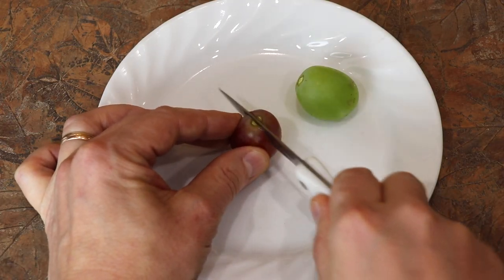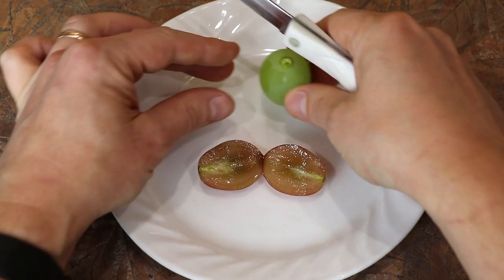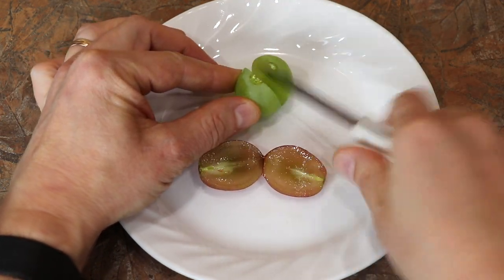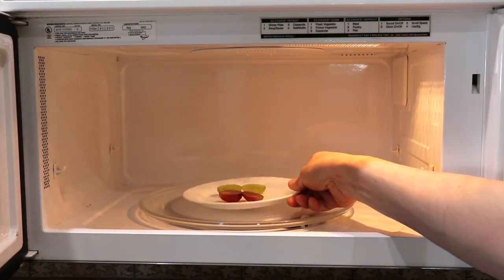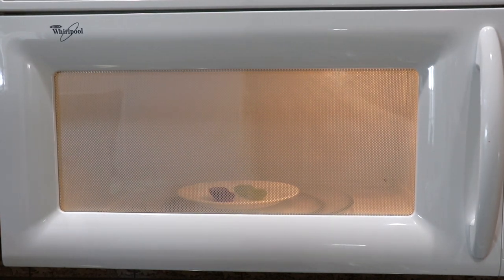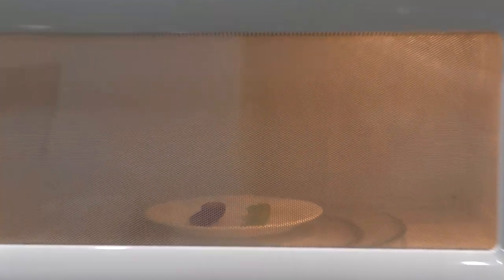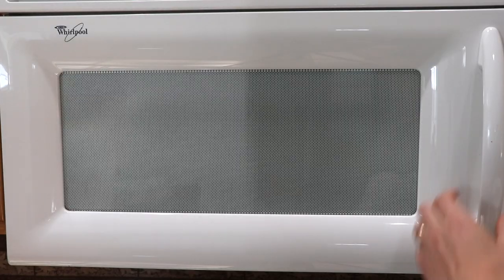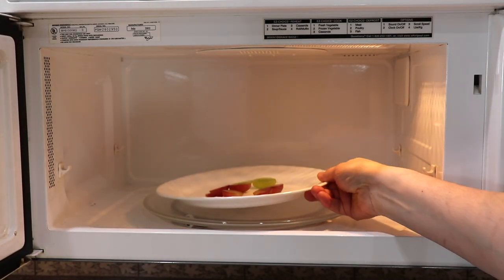HOW TO MAKE PLASMA WITH GRAPES IN A MICROWAVE - with EXPLANATION!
What happens if you put grapes into the microwave? Grape Plasma in Microwave. How to make plasma with grapes in microwave. Grape + Microwave = Plasma! Cool science experiment. How to make plasma in your microwave using grapes! Video with explanation why this happens. Do not microwave grapes! Awesome microwave experiment! How to make plasma in microwave! Did you know that grape in microwave makes plasma? Mind blowing science experiment! Making plasma in a microwave!